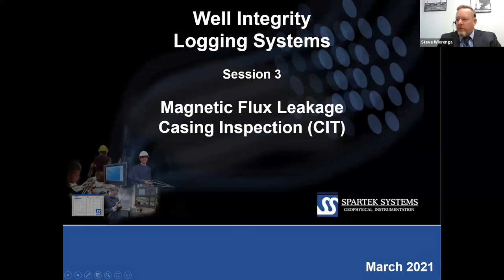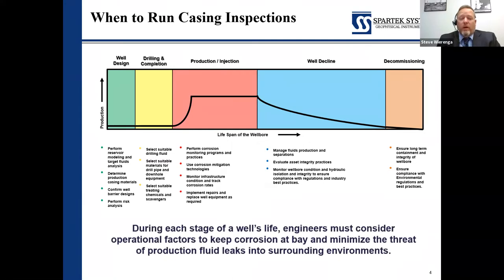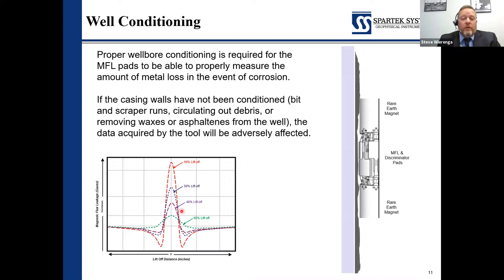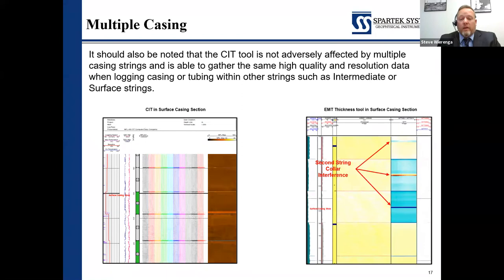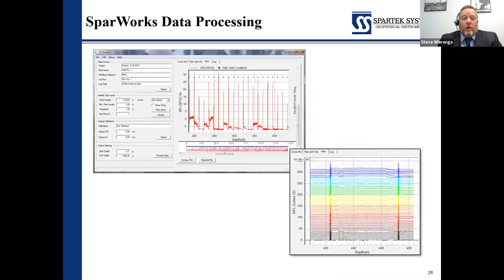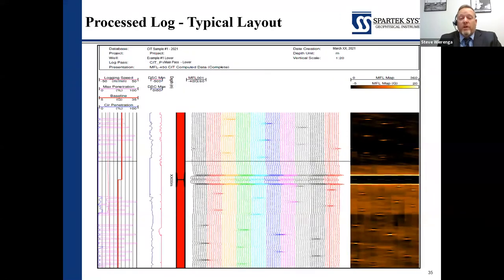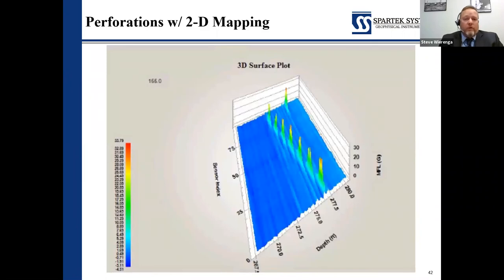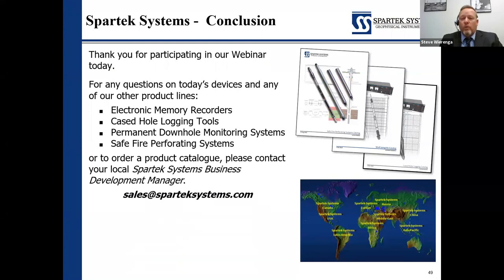Wellbore Integrity Logging Systems - Casing Inspection Tools - Magnetic Flux Leakage (MFL)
Session #3 for Well Integrity, this session reviews the Magnetic Flux Leakage Tools for high resolution casing thickness, specifically the Spartek Systems Casing Inspection Tool (CIT).
This presentation will review the operating fundamentals of the Magnetic Flux Leakage tools as well as a case study with real-world examples.